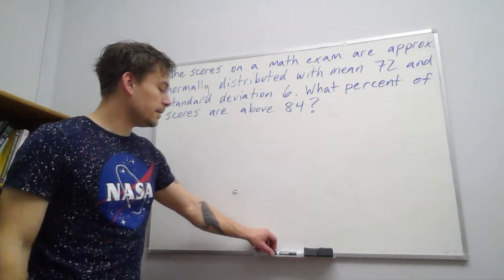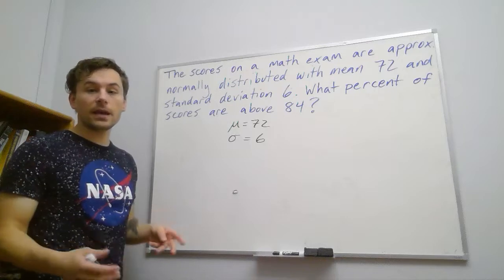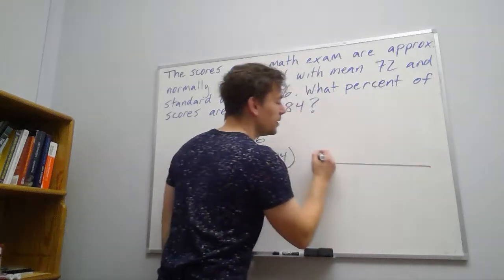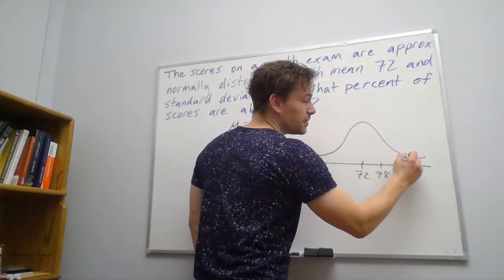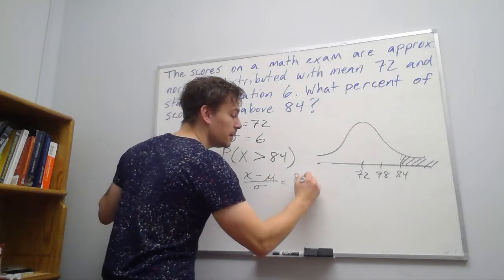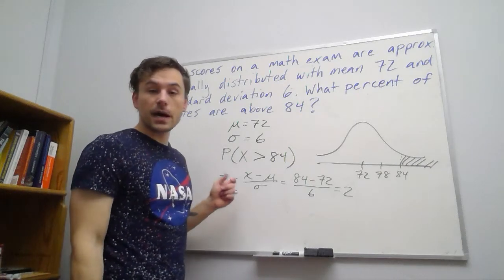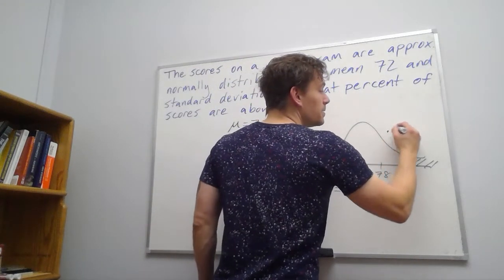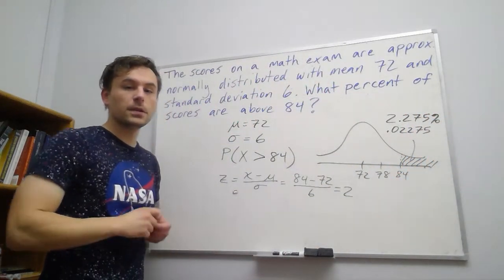Probability for Normal Distribution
Using (approximately) normally distributed data to determine what percent of scores is above (or below) a given value.